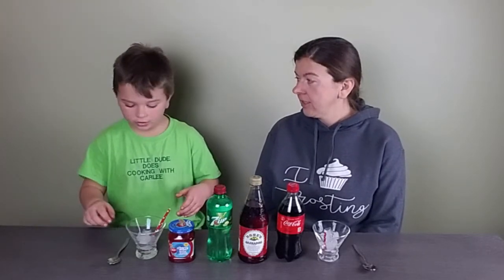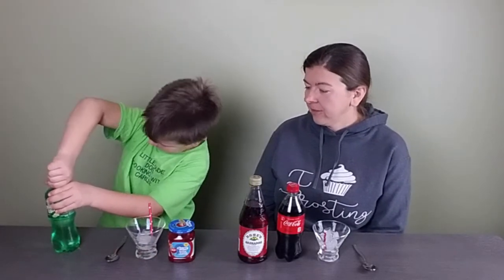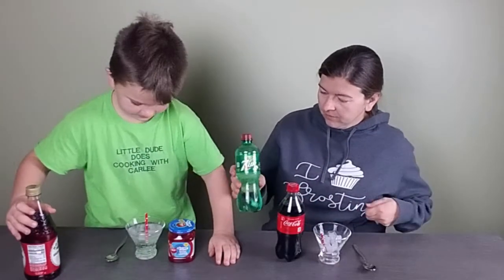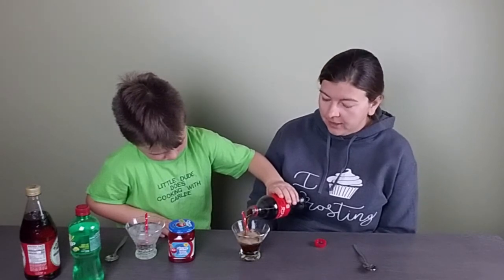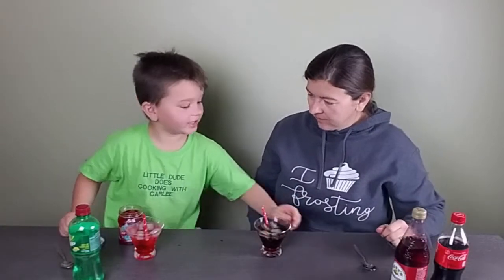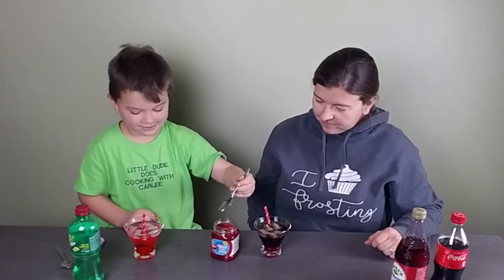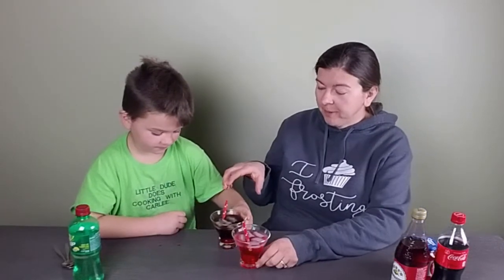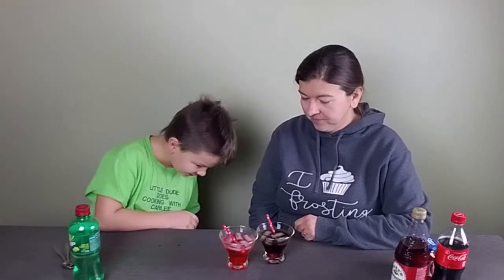How to Make Shirley Temple and Roy Rogers Mocktails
We had so much fun sharing the orange sunrise mocktail with you, we thought we should share a couple of more.  This time it is the classic Shirley Temple drink or "kiddie cocktail" and the Roy Rogers drink. Both are fun and easy.  All you need is white soda or coke, grenadine and a maraschino cherry. It is the perfect party or celebration drink for kids and adults alike!

Amazon Store